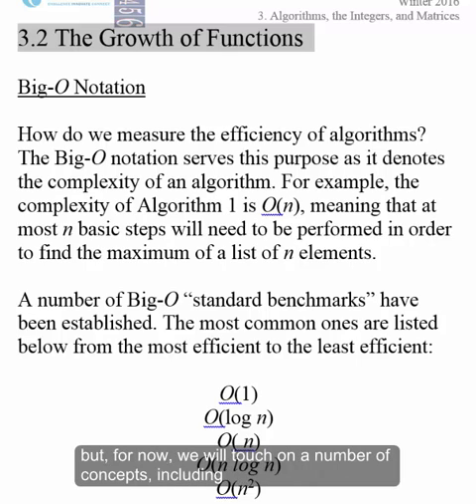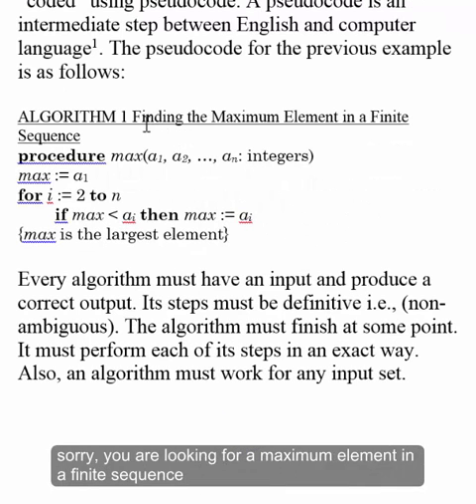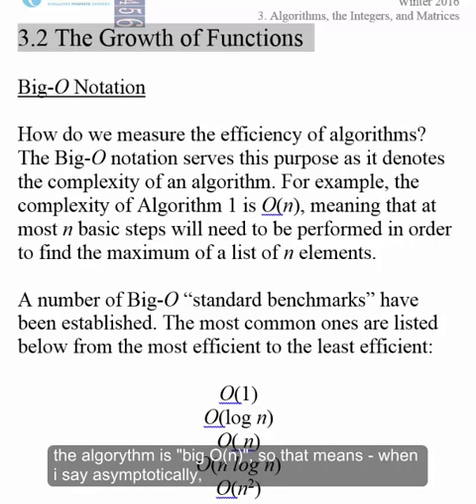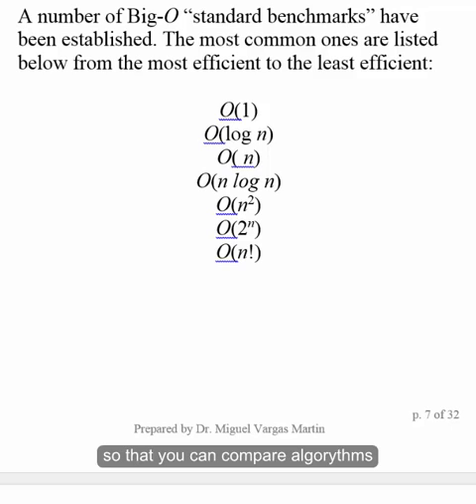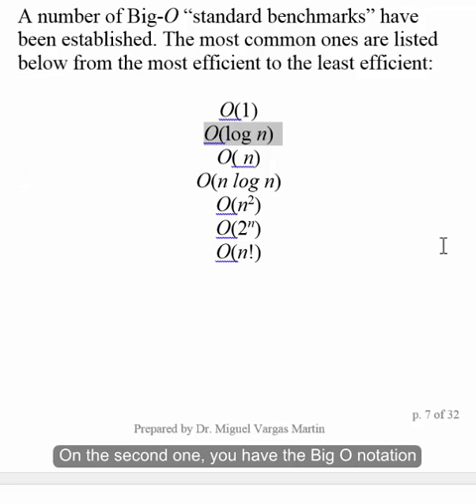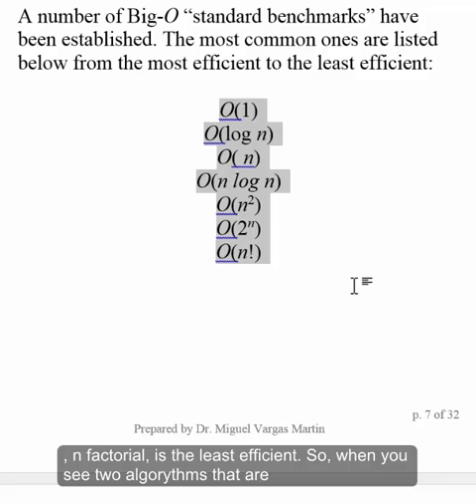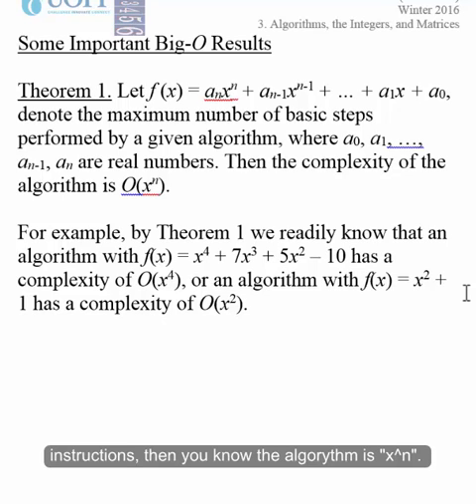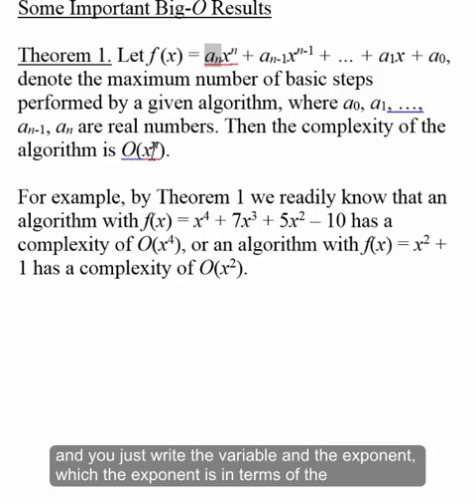3 2 The Growth of Functions